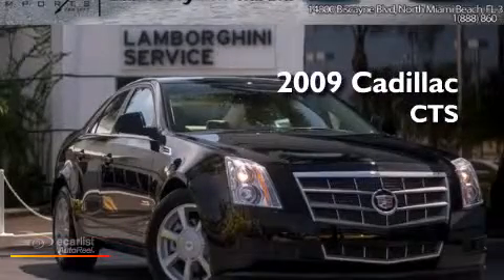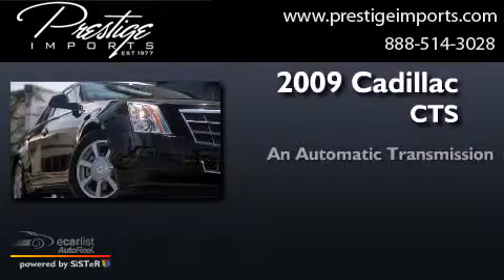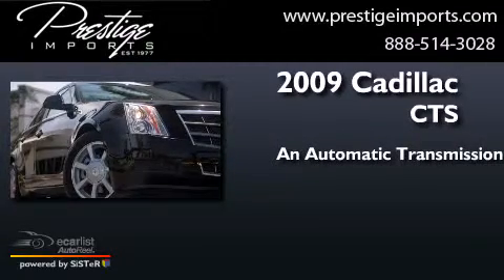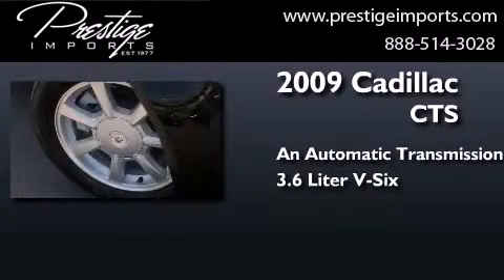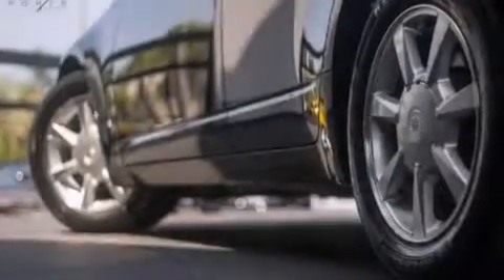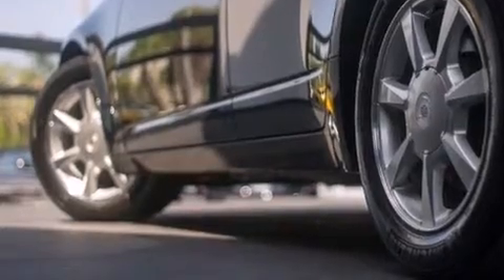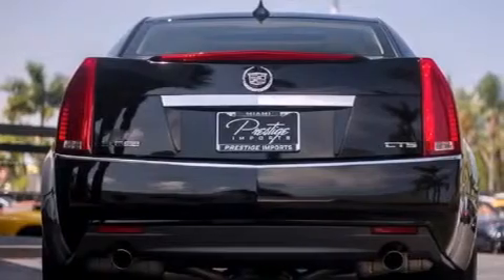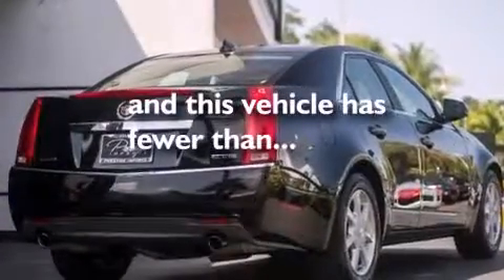2009 Cadillac CTS North Miami Beach Fl 33181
We have been honored to serve the North Miami Beach Fl area , we promise that your experience at our dealership will exceed your expectations ! Year : 2009 Make : Cadillac Model : CTS Engine : 3.6L Variable Valve Timing V6 DI Direct Injection Trans . : Automatic Exterior : Black Miles : 41,407 Interior : Tan Prestige Imports 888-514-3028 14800 Biscayne Boulevard North Miami Beach , Fl 33181